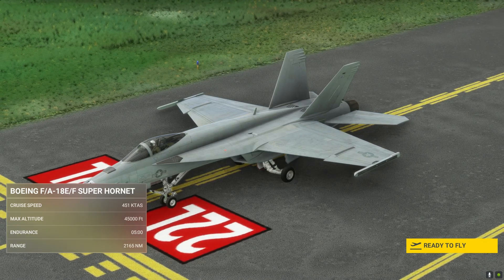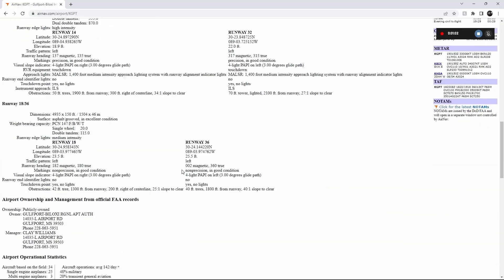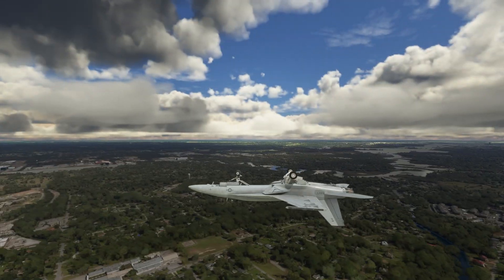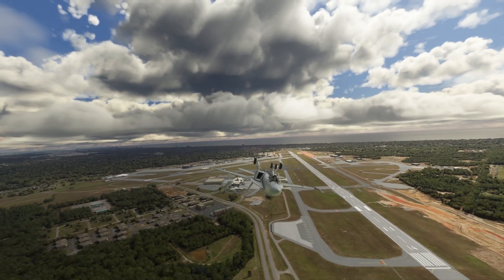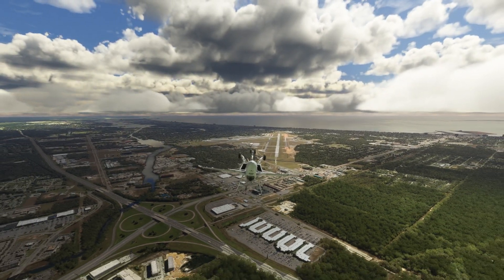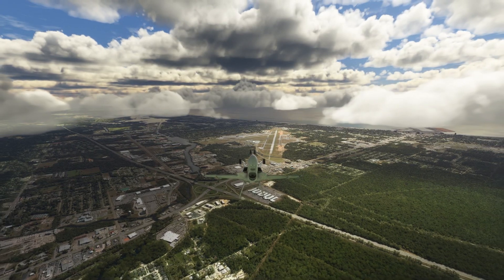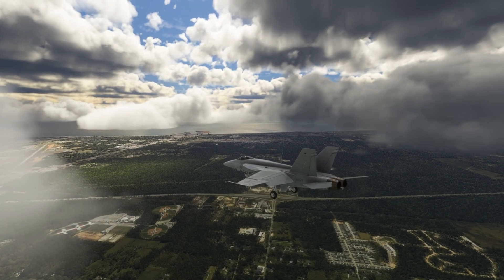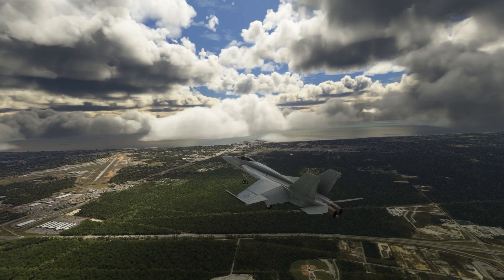F18: Slow and Upside Down -- DCS: Prop Pilot Flies Jets Series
In this thrilling video, you will witness a general aviation pilot take the simulated F18 fighter jet into some slow flight techniques to land along with some inverted flight. We just came back from the last video where we toured Zoosiana and wanted to add some excitement to the trip! You'll get a firsthand view of what it's like to fly upside down in an F18, as the pilot performs a daring maneuver that will leave you on the edge of your seat! So buckle up and get ready for an adrenaline-packed ride with this F18 slow flight landing and upside-down flying video!